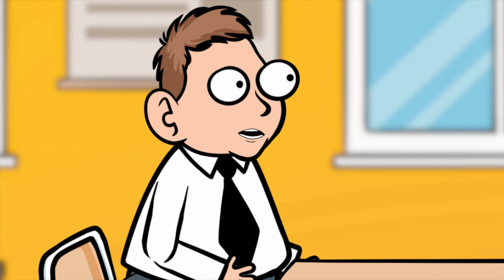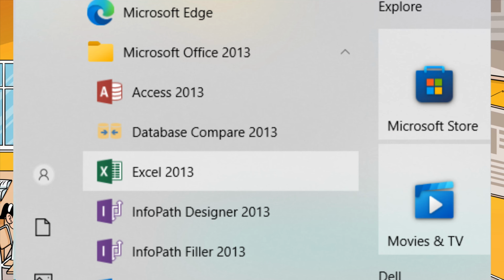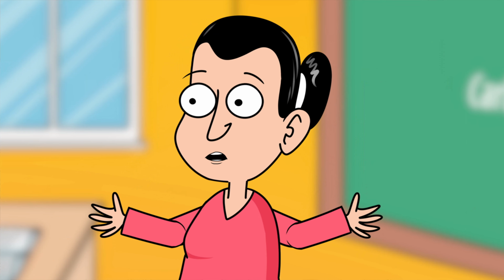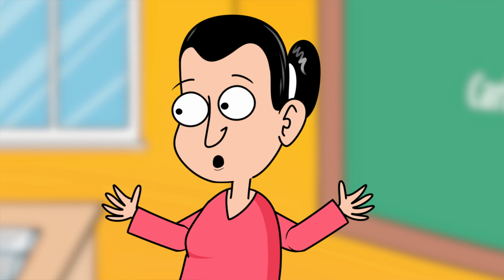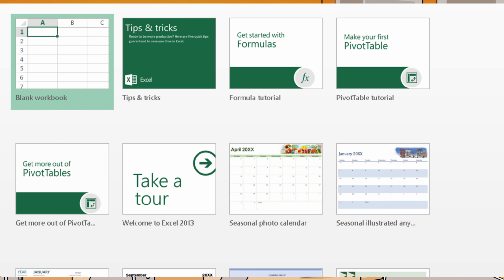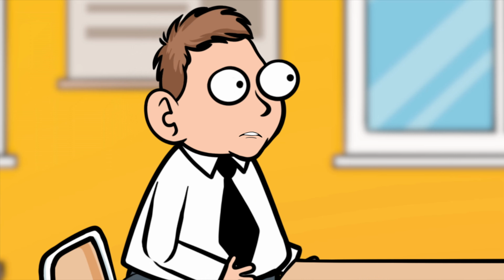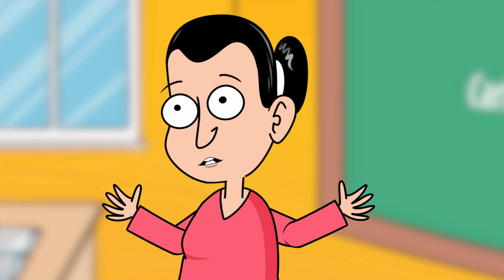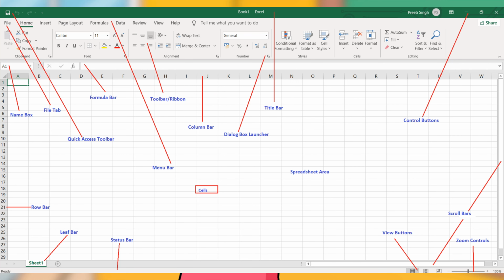MS Excel 2016 | Class 5 Computer Lesson | Learn Spreadsheet Basics for Kids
📊💻 Welcome to our Class 5 Computer Lesson – MS Excel 2016!

In this simple and fun video, students will learn how to use Microsoft Excel 2016, a powerful spreadsheet software used for organizing and calculating data. 🌟

Children will explore how to enter data, use rows and columns, create simple tables, and understand how Excel helps us do quick calculations. 🧮💡

🎯 What You’ll Learn:

What is MS Excel 2016?

Using basic formulas (like addition and subtraction)

Creating simple tables and charts

Saving and opening Excel files